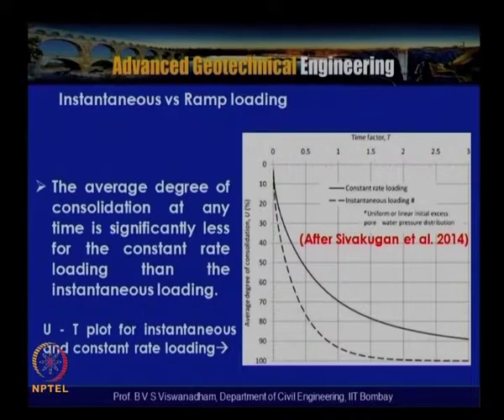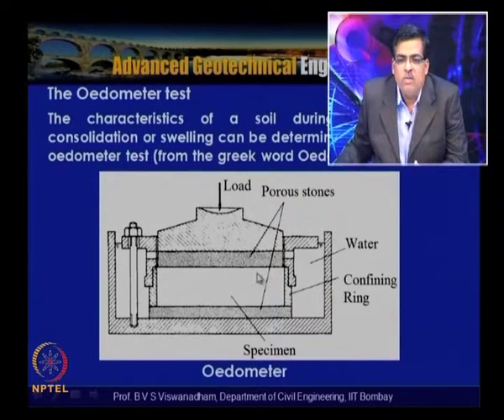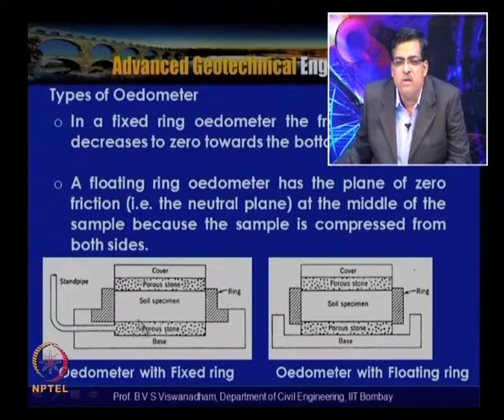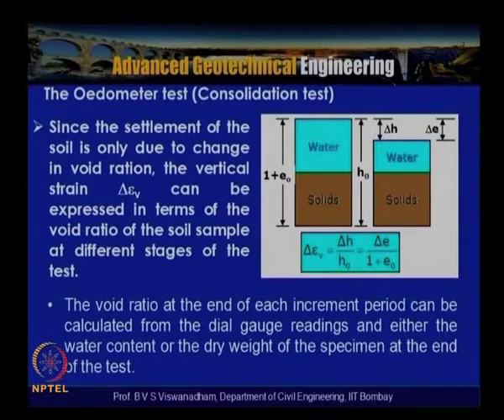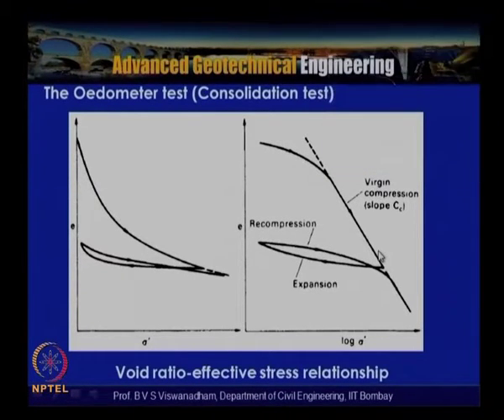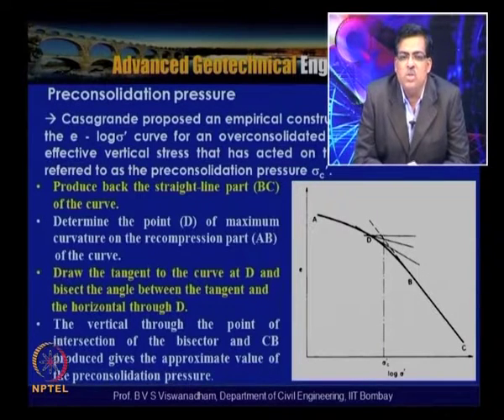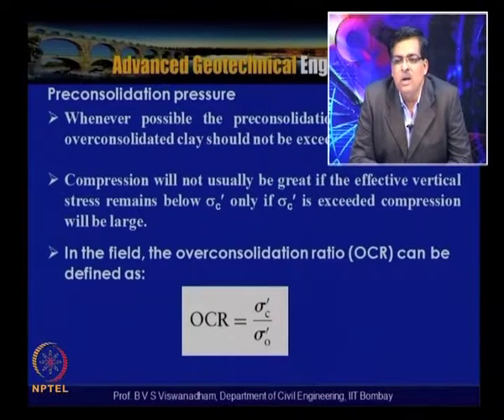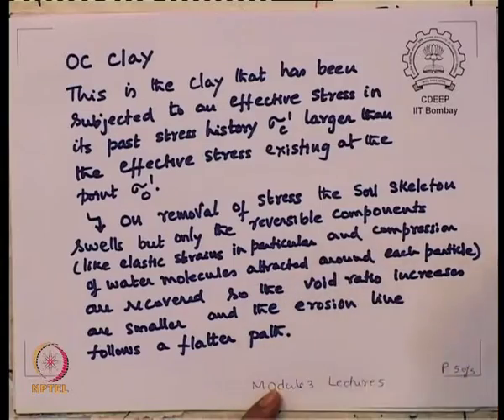Lecture 23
Subject :Civil
Course  :Advanced Geotechnical Engineering